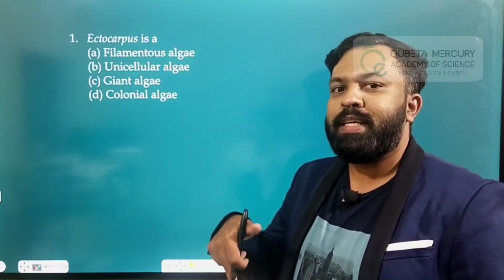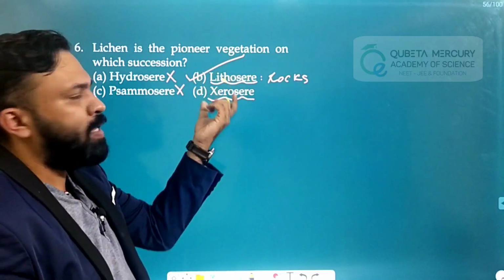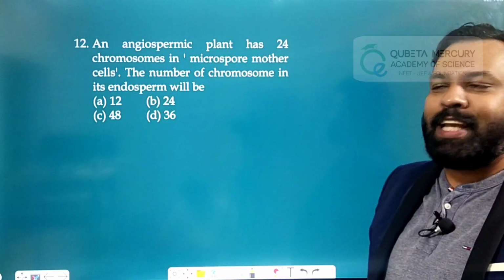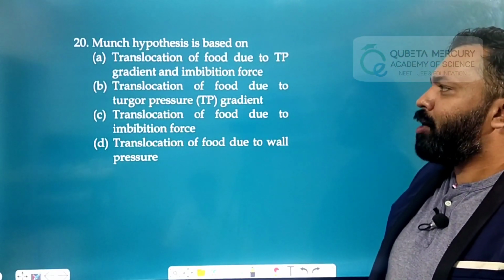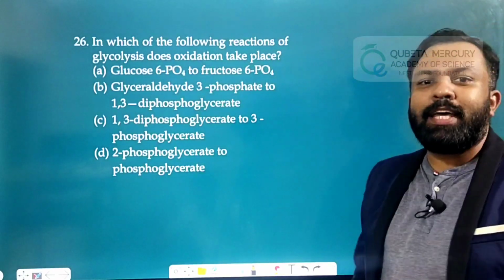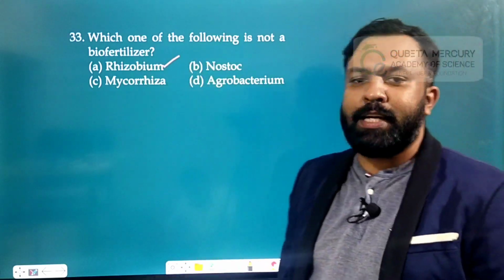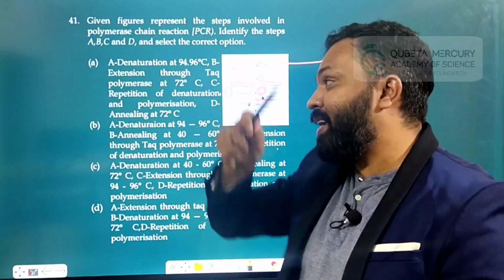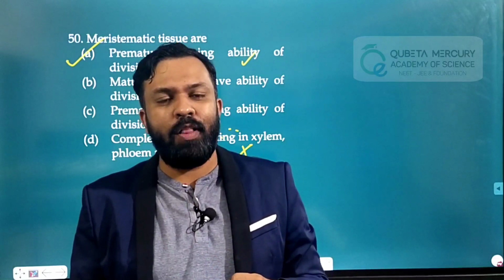NEET MODEL I BOTANY Solution l SK sir